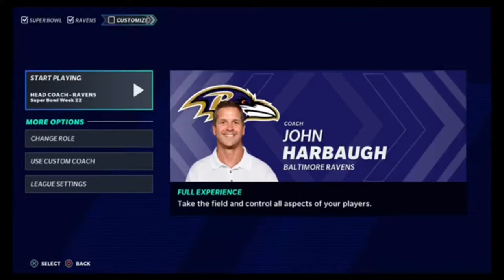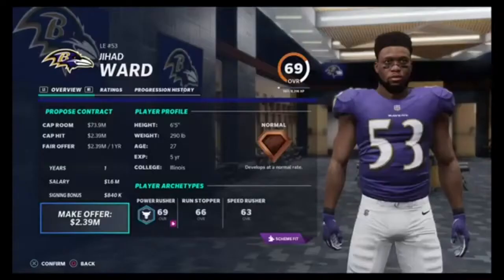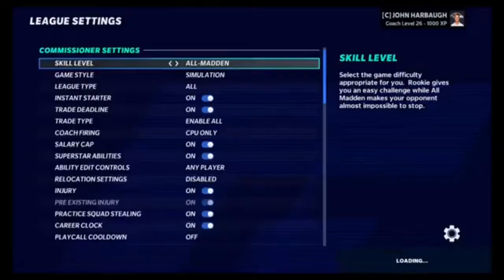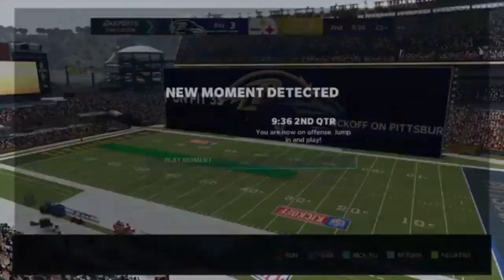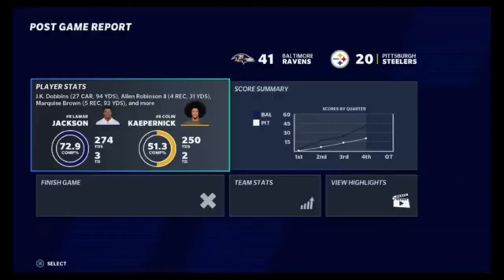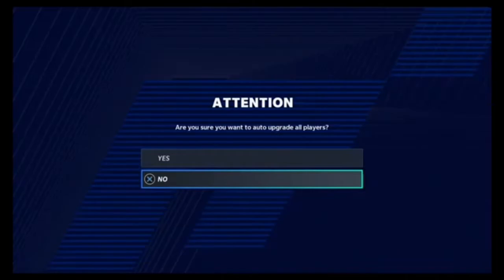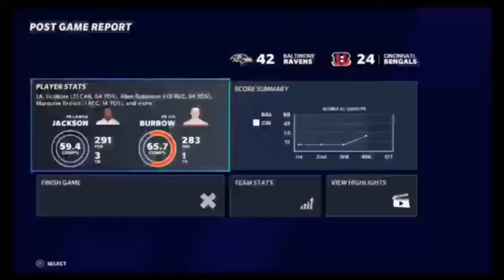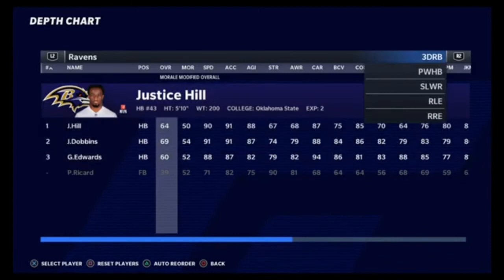Acting like Greg Roman but WAY better play calling...| Madden 21 Baltimore Ravens OC Franchise Ep. 1